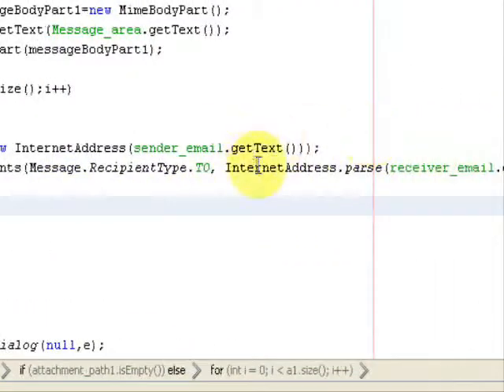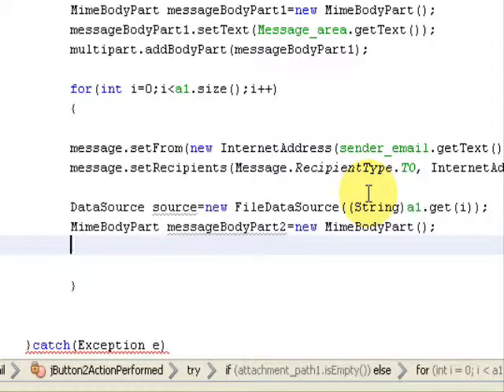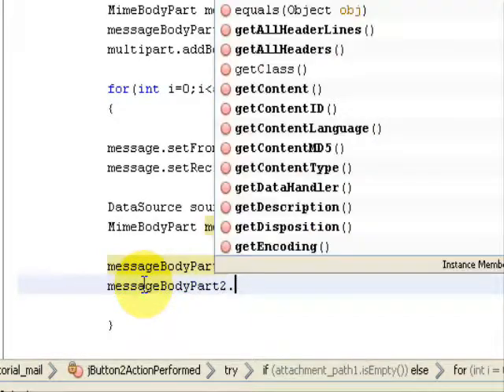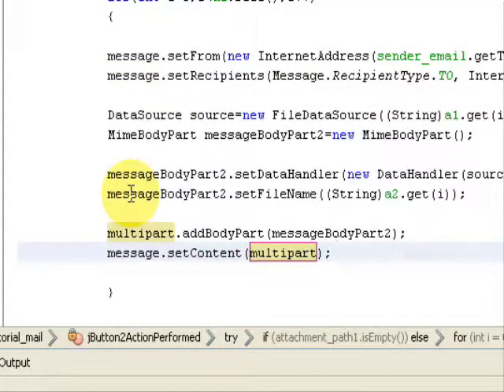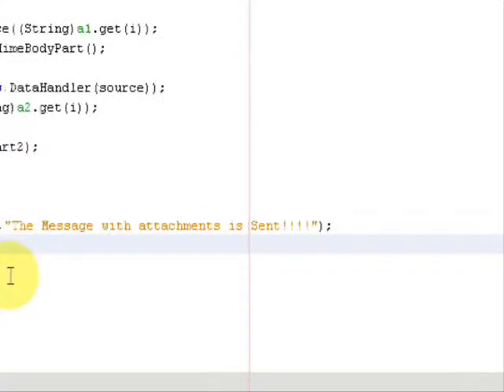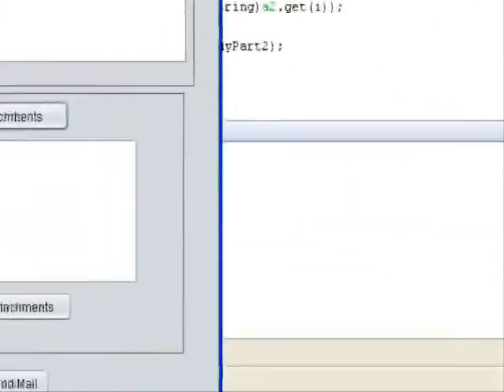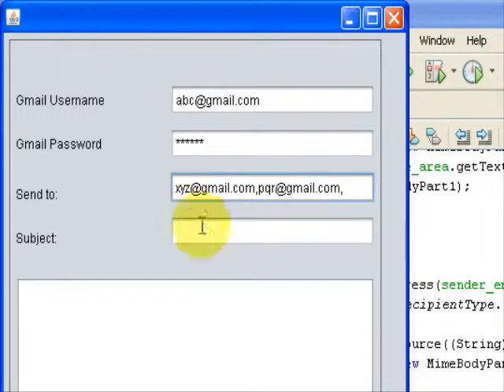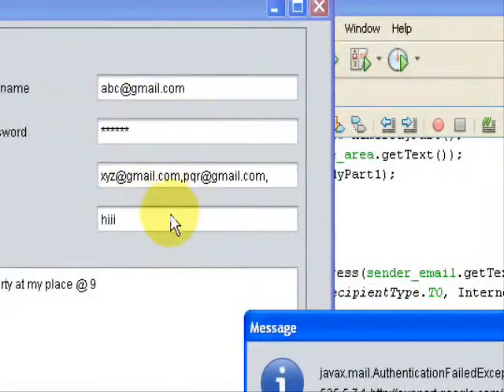Multimail Attachment using Javamail- Part 4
Demonstration of Javamail api to send mail to multiple users & with multiple attachments using NetBeans IDE 7.3